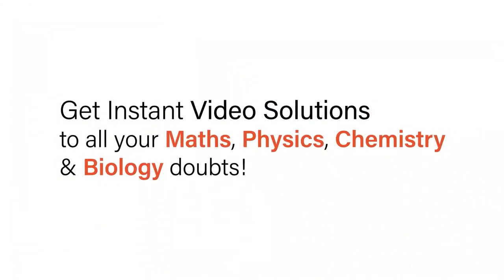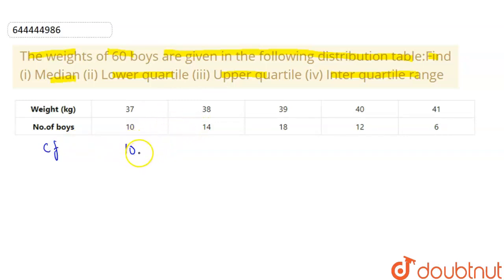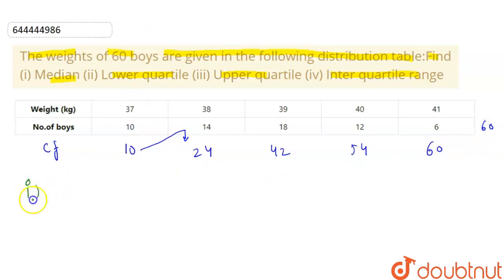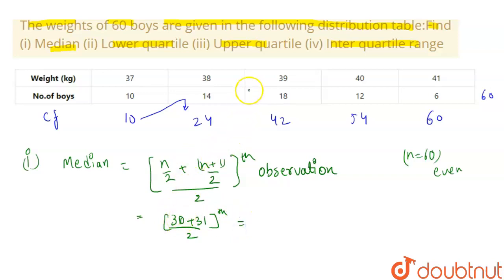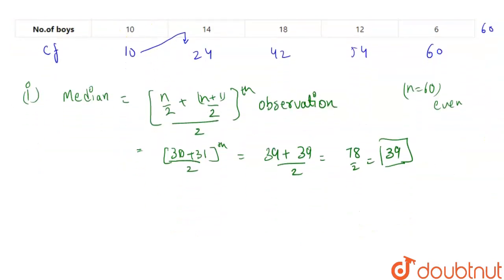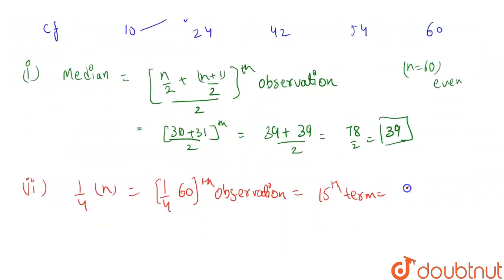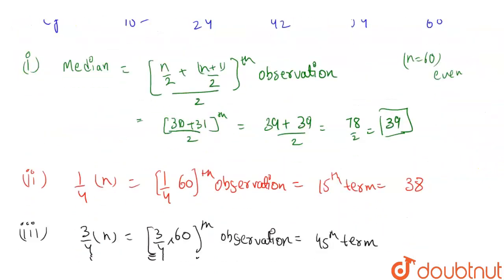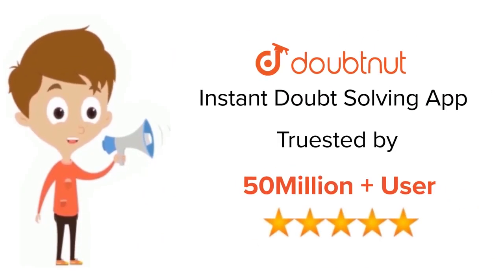The weights of 60 boys are given in the following distribution table:Find (i) Median (ii) Lower ...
The weights of 60 boys are given in the following distribution table:Find (i) Median (ii) Lower quartile (iii) Upper quartile (iv) Inter quartile range
Class: 10
Subject: MATHS
Board:ICSE

👉 Have Any Query? Ask Us.